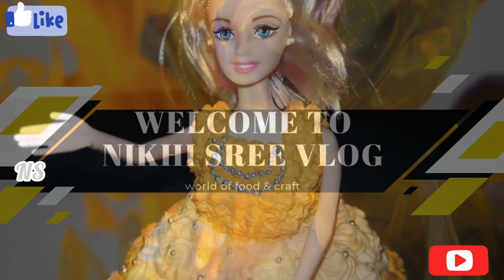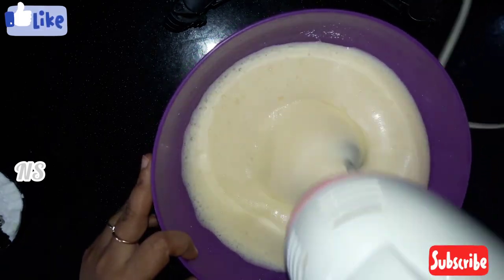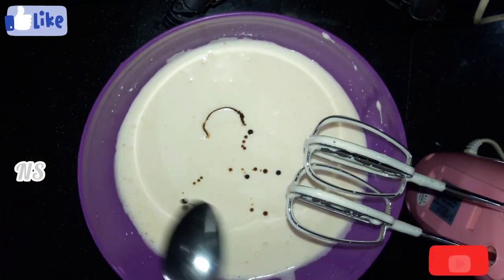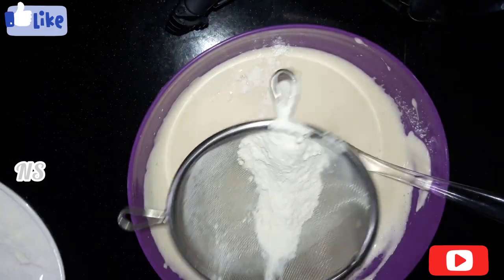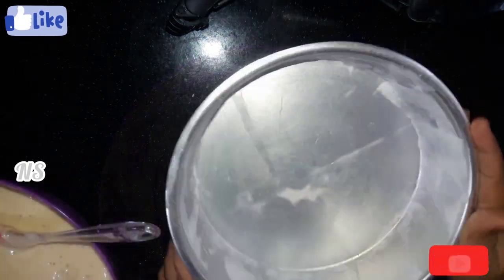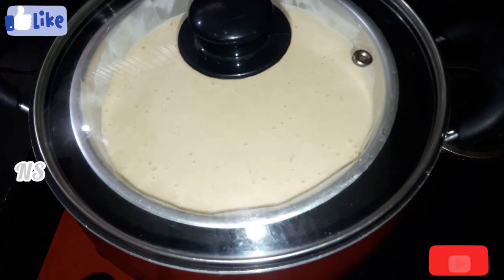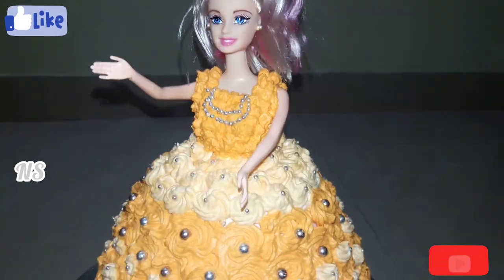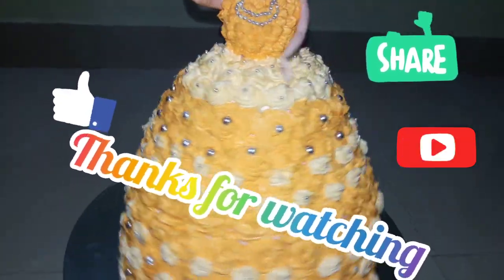How to make Barbie Doll Cake without oven/NO OVEN,NO MOULD/Easy Birthday Barbie cake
Hello dear friends,welcome to world of cooking and craft, this is my 33rd video and watch this video till the end and Please share your valuable feedback's through the comment box and also plz support my channel

Musician: @iksonmusic